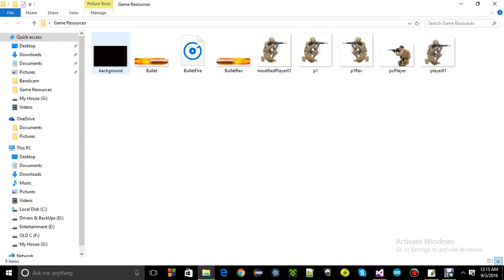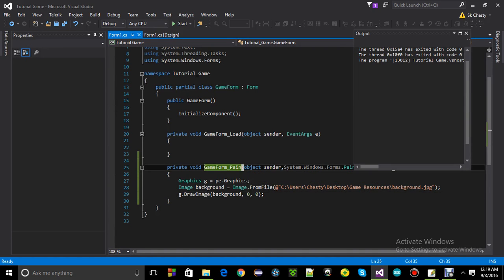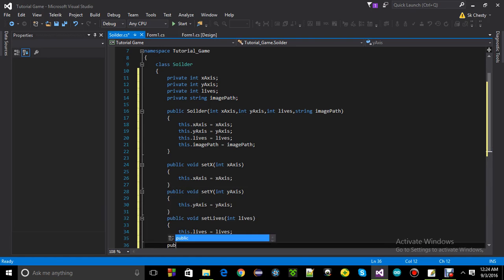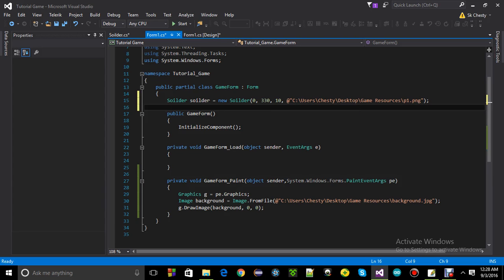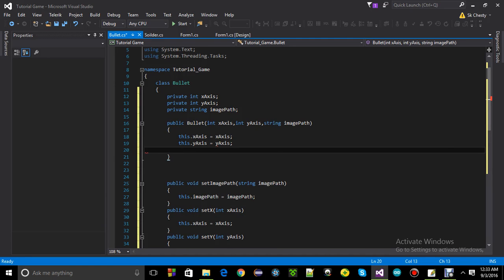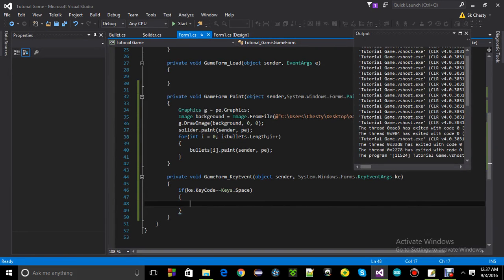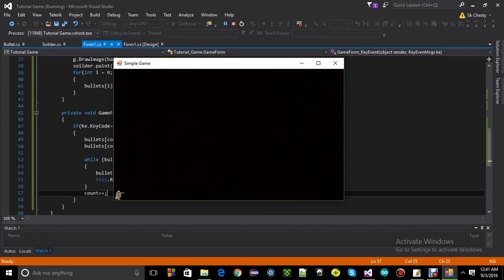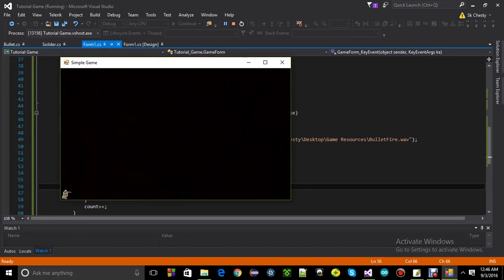How to make a simlpe game in C# using Visual Studio Part 1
A Simple demo of how you can build a simple game with c# in visual studio using C#. This is the first part of the tutorial series. I will be mainly working with objects and custom drawing in this first part. I have also worked with key events and sound play in this first part of the series.